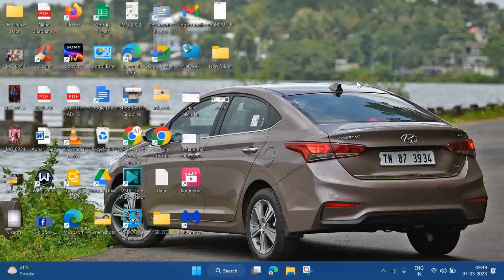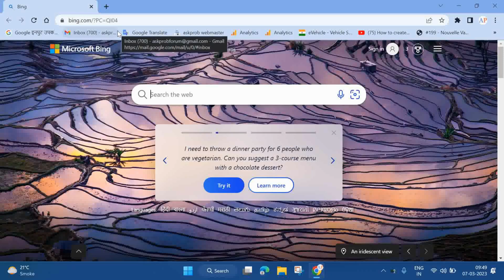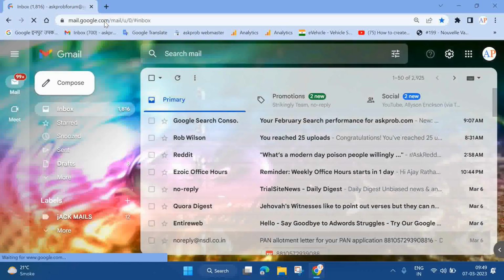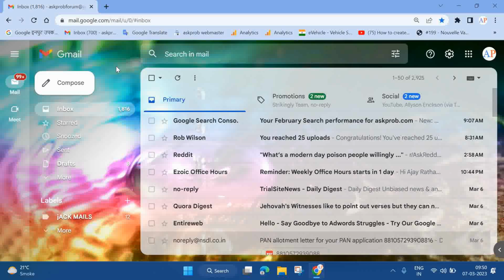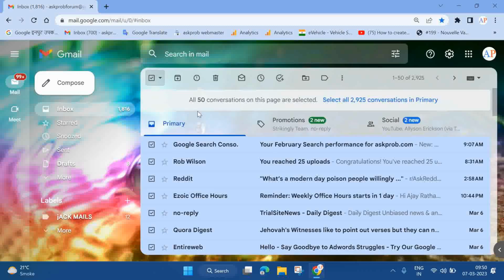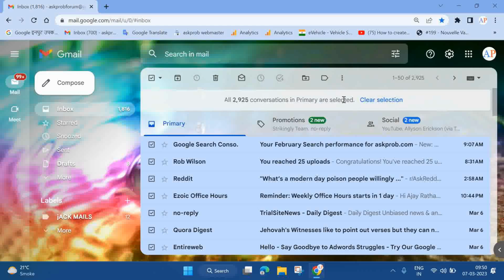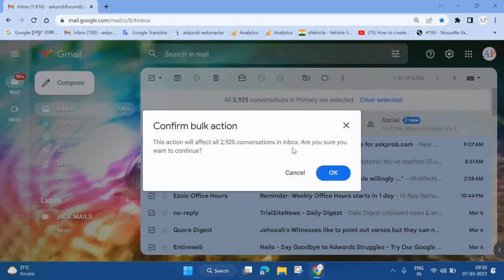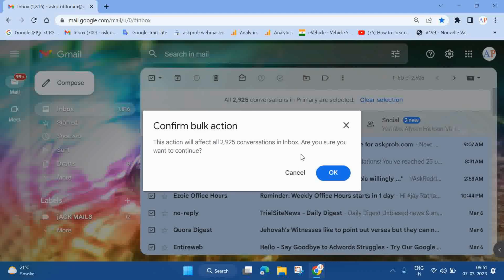How To Delete ALL Emails In Gmail | Step By Step Guide To Clean Up Inbox | ASKPROB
Managing emails can be a daunting task, especially when you have hundreds of emails piling up in your Gmail account. The good news is that deleting emails on Gmail account is a simple process that can be done in a few easy steps. In this article, we will guide you on how to delete emails on Gmail account efficiently.

Step 1: Open your Gmail account
To delete emails on Gmail account, you first need to open your Gmail account. You can do this by visiting the Gmail website or opening the Gmail app on your smartphone.

Step 2: Select the emails you want to delete
Once you have opened your Gmail account, you need to select the emails you want to delete. You can select multiple emails by holding down the "Ctrl" key on your keyboard and clicking on the emails you want to delete.

Step 3: Click on the delete button
After selecting the emails, you need to click on the delete button. You can find the delete button at the top of your inbox, marked with a trash can icon. Alternatively, you can right-click on the selected emails and click on the delete option from the context menu.

Step 4: Empty the trash folder
Once you have deleted the emails, they will be moved to your trash folder. To permanently delete the emails, you need to empty your trash folder. You can do this by clicking on the trash folder and then clicking on the "Empty Trash now" option. Alternatively, you can also click on the "Trash" folder and then click on the "Empty Trash" button.

Step 5: Use filters to delete emails automatically
If you want to avoid clutter in your Gmail account, you can use filters to delete emails automatically. Filters allow you to set specific criteria for deleting emails. For example, you can set a filter to delete all emails from a specific sender or with a specific keyword in the subject line.

To set up filters, you need to click on the gear icon in the top right corner of your Gmail account and select "Settings" from the drop-down menu. Then, click on the "Filters and Blocked Addresses" tab and click on the "Create a new filter" button. From there, you can set up filters based on your preferences.

In conclusion, deleting emails on Gmail account is a simple process that can be done in a few easy steps. By following the steps outlined in this article, you can manage your Gmail account efficiently and avoid clutter. Additionally, using filters can help you automate the process of deleting emails and make your life easier.

How to delete emails in Gmail account?
How to remove all emails in Gmail account.
step by step guide to clean up emails in Gmail inbox.
Delete all messages from Gmail account inbox.